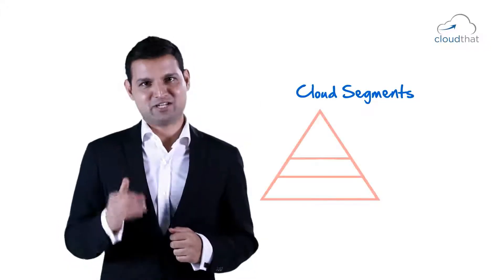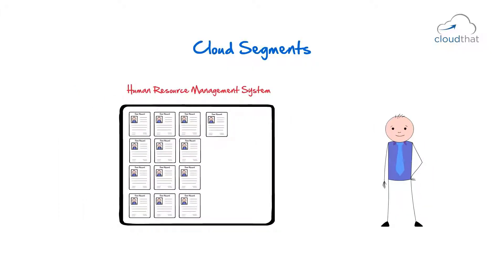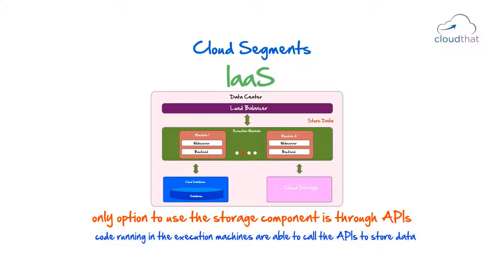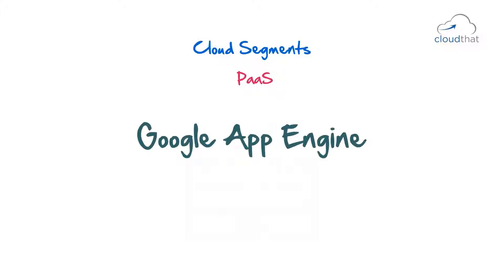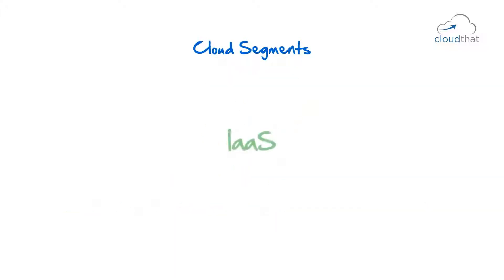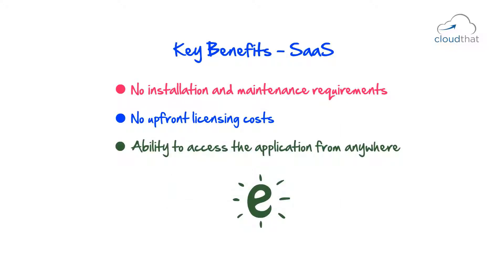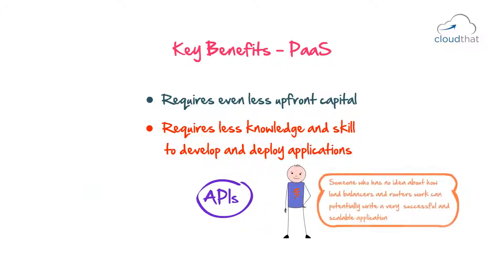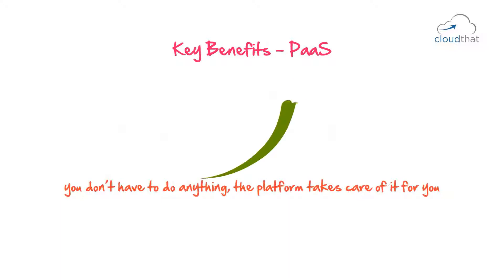Fundamentals of Cloud Computing - Chapter 08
Presenting the eighth chapter on Fundamentals of Cloud Computing.